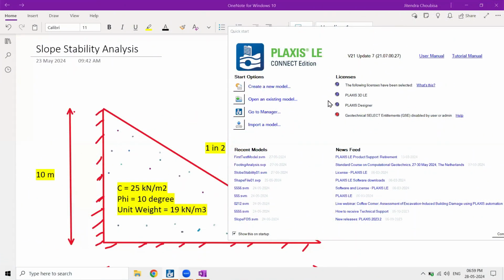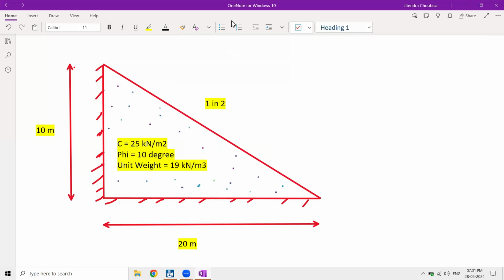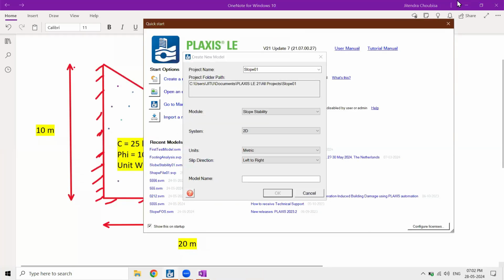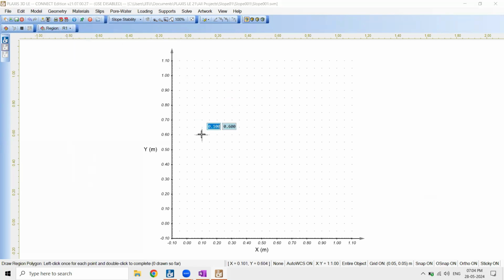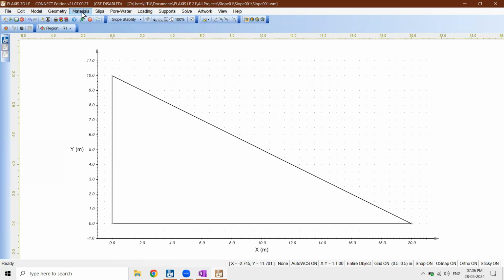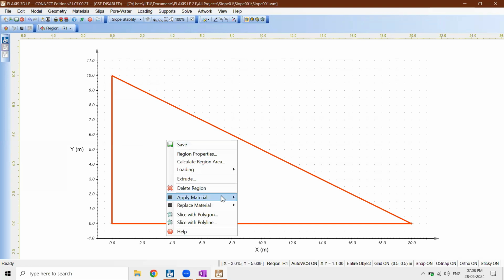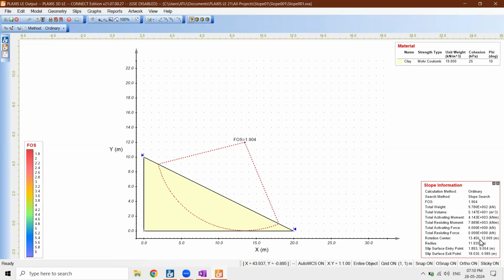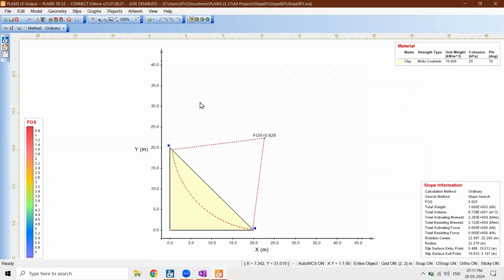2D Slope Analysis | Plaxis LE | Connect Edition | Slope Stability Analysis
Hi friends, let's have a beginner tutorial on how we can model a 2D Soil slope in Plaxis LE and define materials. We'll check Factor of safety through the analysis also.
Civil Engg. Software learning certifications start @499/-